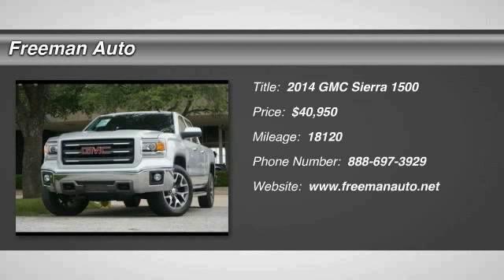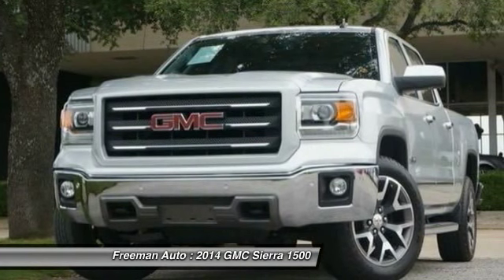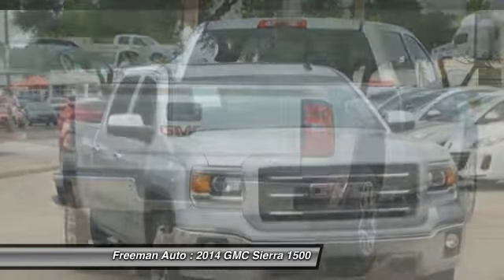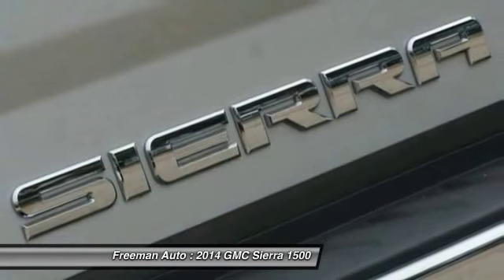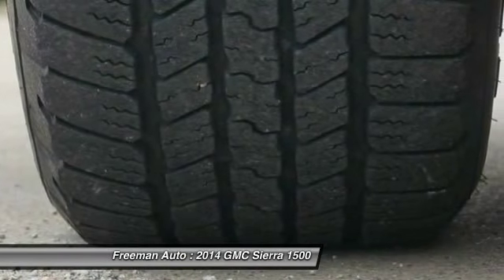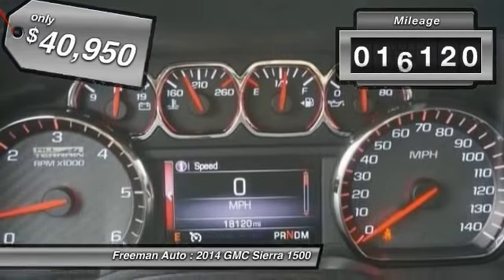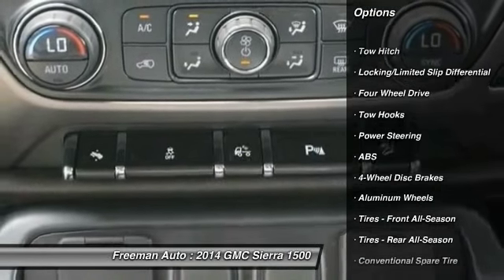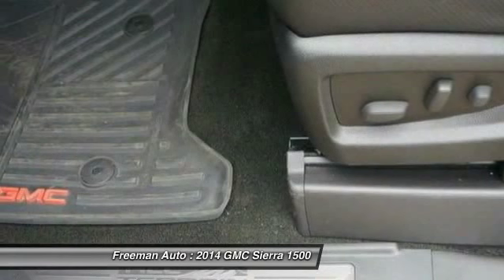2014 GMC Sierra 1500 Irving TX EG109365A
2014 GMC Sierra 1500 SLT

Freeman Auto
1840 E Airport Fwy

Pick up this Quicksilver Metallic 2014 GMC Sierra 1500, available today at Freeman Auto. Featuring Automatic transmission, it has 18120 miles. This could be the one you've been searching for.